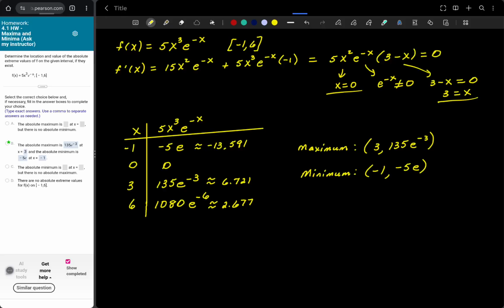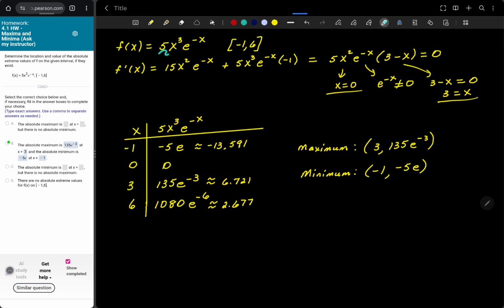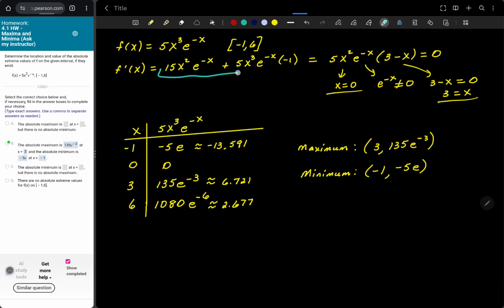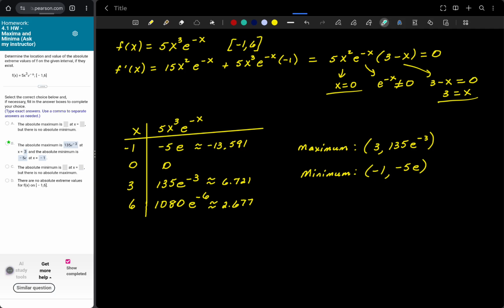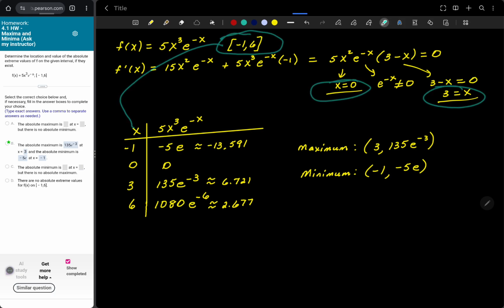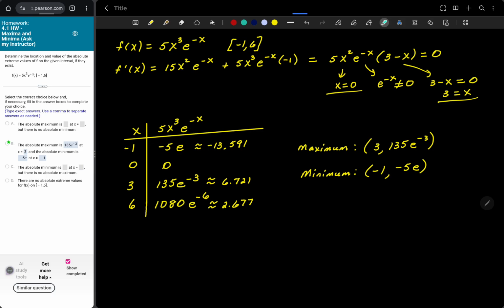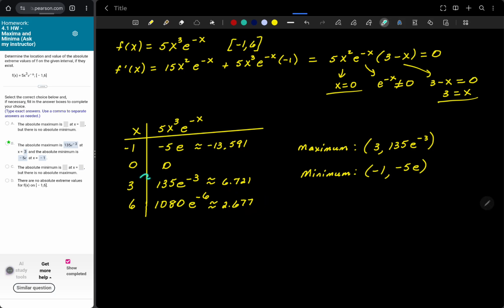Calculus HW help 4.1.65